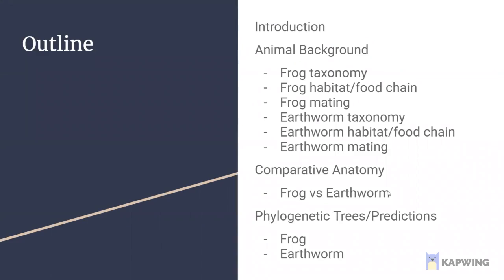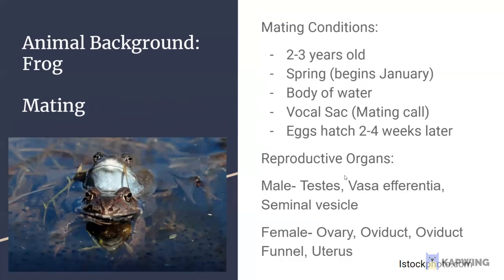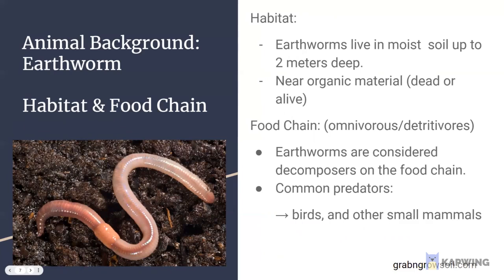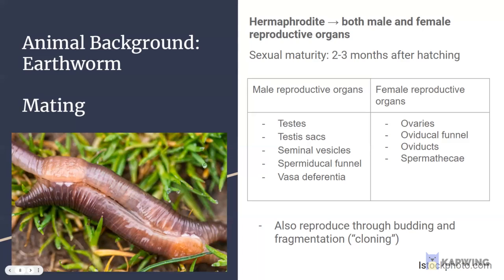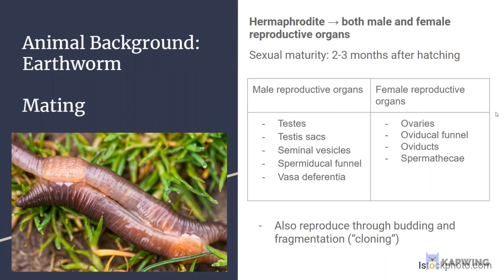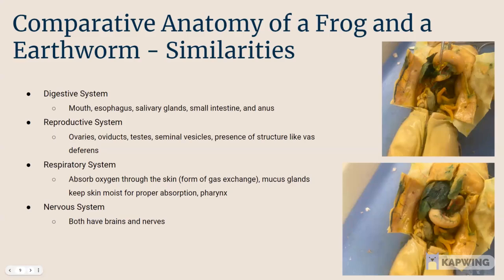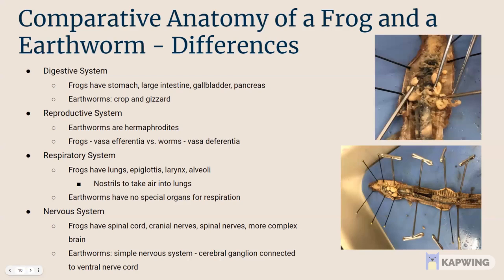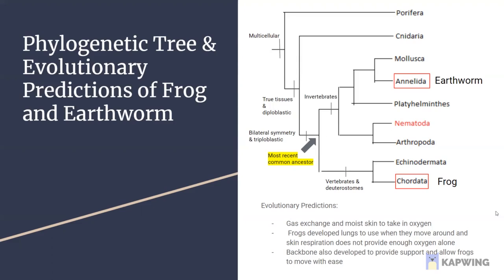The Comparative Anatomy of a Frog and a Earthworm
Featuring: Dula, Mackenzie, and Sabrina